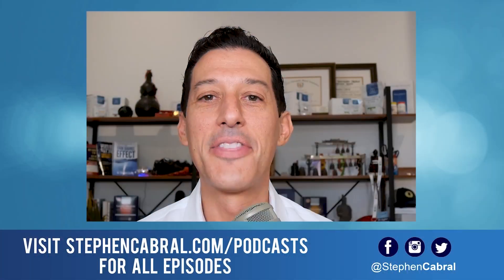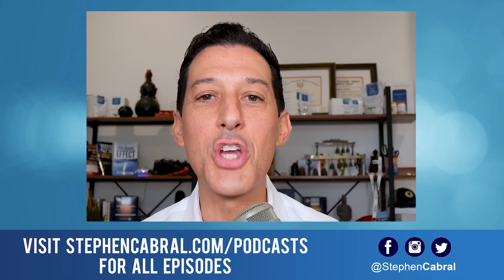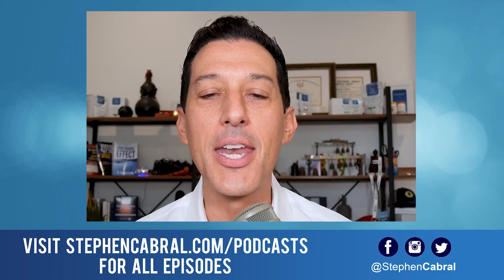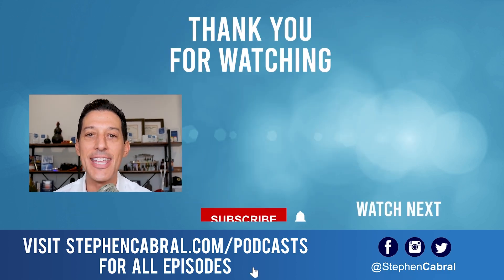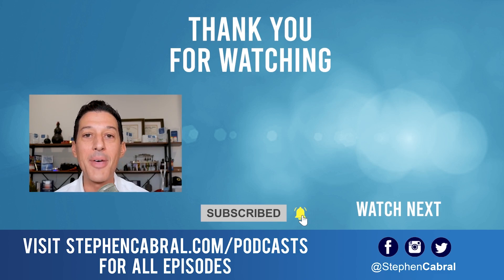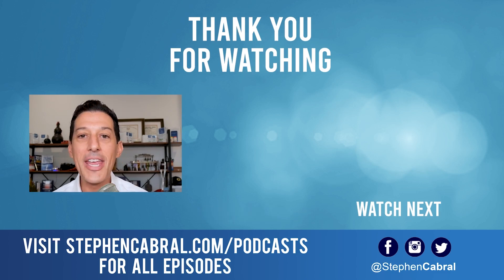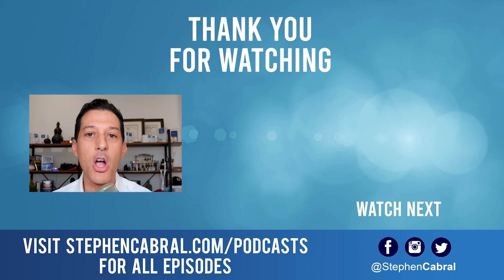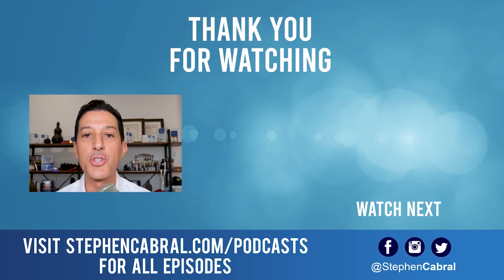Stay Away From This Toxic Omega-3 Fish Oil (TG vs. EE)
Not all supplements are created equal—in fact, some may even harm your health.

The supplement industry doesn’t want you to know this, but buying just any brand can be a waste of money or even detrimental if you don’t know what to look for.

So on today’s show, I’ll be diving into one of the most popular supplements that almost all health experts unanimously agree the majority of people should be taking. However, it’s crucial to be informed and educated so you can choose the specific ingredients and dosages that truly benefit your health.

Join me on today’s Cabral Concept 3211, where I’ll break down the differences between TG and EE Omega-3 fish oil and share which one you should avoid.